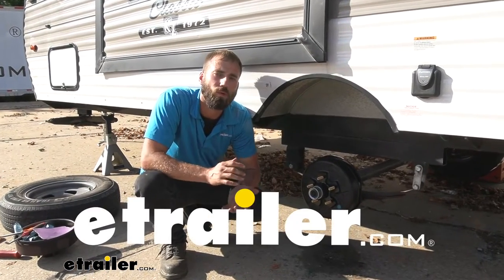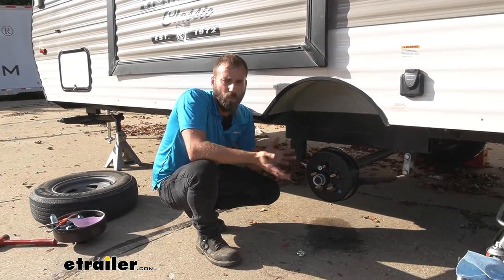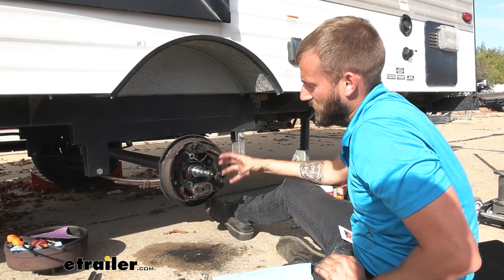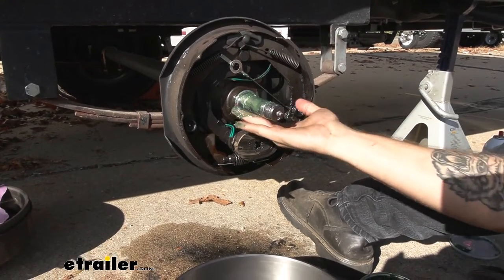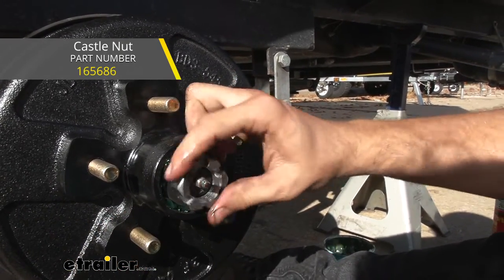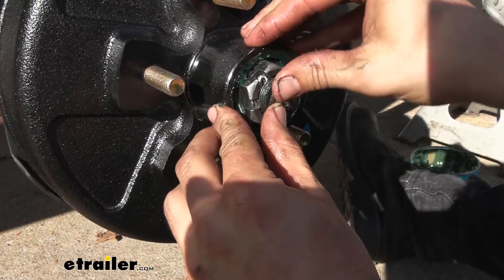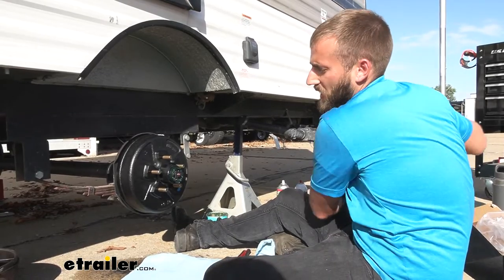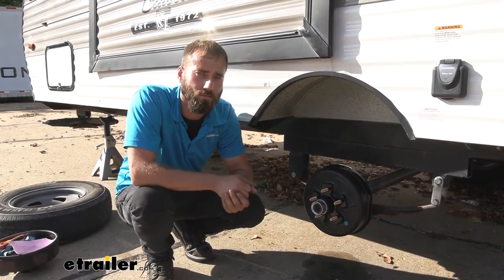etrailer Easy Grease Trailer Hub and Drums Installation - 2020 K-Z Sportsmen Classic Travel Trailer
Hey guys, Kevin here with etrailer and today we'll be showing you how to install the etrailer, pre-greased, hub and drum assembly here on our 2020 KZ Sportsmen Classic travel trailer. Our drum assembly has a nice zinc enriched coating all through it's paint so that it can help resist rust, as well as a zinc coated lug nut. This can resist rust and corrosion while attached to your wheel. All the bearings, races, your grease seal, your grease cap are all gonna come included in this kit and they're already gonna be pre-greased so that you don't have to sit there and pack the bearings, which can be quite a messy and tiresome process to get all of your hub and drum assembly installed. As far as installation difficulty goes, it is super simple. We honestly threw this on within five minutes, so it really shouldn't take you that long.

There is quite a bit of prep, you definitely make sure that you have plenty of shop towels because dealing with the grease, can be quite messy. I recommend wearing gloves. You're gonna need a grease gun, you're gonna need some grease, but I think that's about it. All those parts you can get here as well, just so you can get it all at once. Make it real easy to just slip that new hub right on place.

While you're doing that though, I definitely recommend checking out your brakes, making sure that your brake shoes are great condition, you don't have any cracks in them, they're not worn down too much. It's just easier if you get it all done at once instead of having to pull this off and redo it all just to put those breaks on. So to begin our installation, first you're gonna remove your hub assembly here. We've already gone ahead and did that just to kind of, get a little bit of a diagnostic on what exactly happened inside of here. Our outer bearing actually kind of blew up in here and just kind of fell apart.

And then the washer and our castle nut kind of also welded to each other, so we had to break those off and get that out and it kind of was a big hassle trying to get all of that stuff actually off of here and get it all set up. But now we're gonna go ahead and we will put some grease into our spindle and we're gonna clean out the old dirty grease that's in there. You're gonna wanna grab some shop towels. Kinda get those positioned to catch that so you don't get it all over the assembly here. And then we'll put on our grease gun and just start pumping out.

And you can see it's gonna come outta a hole right there on the side. And you can see it's already coming out clean. It was actually not too bad. So there probably was some work done on this trailer recently, but you can see that first grease that came out was all black and gross. So it's good to swap that out. And pull off our grease gun and start assembling our hub here. So next thing I'm gonna do is just grease up our spindle just to make it go on nice and easy. Now our bearings are already packed, you don't have to do that, but it always makes it a lot easier if you just get the spindle all nice and lubed up. And we can go ahead and we'll slide on our hub. I wanna make sure we're doing this as straight as possible. And pop it right into place for sure. Bearing back in there and you can hear there's a little bit of a air pocket right now. So what we're gonna do once we have this all tightened down is we're gonna go ahead and grease up through that grease circuit. That's gonna push out a little bit of the grease that's already packed into those bearings but it's also gonna push out any air that could be entrapped in here. And then you don't have to worry about any condensation building up inside here and rusting out any of your parts. And there are a few different kinds depending on the type of your spindle. And same thing for that castle knot. So we'll screw that on. Our threads are a little bit marred up just from that bearing, so I am gonna have to use a wrench here. All right, so when you're putting on your cast you wanna get it just tight enough and then kind of back it off so that you can actually get to the hole. Put your pin through and we lucked out. Ours ended up pretty well on there